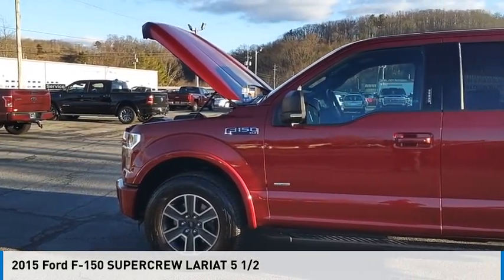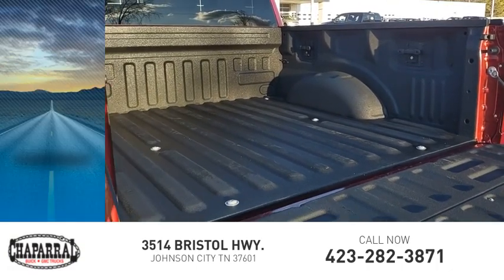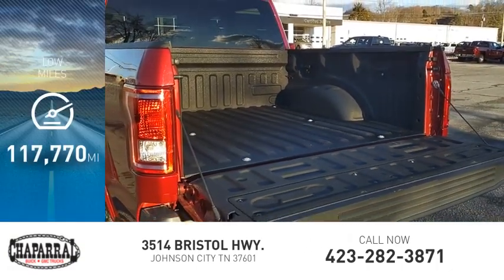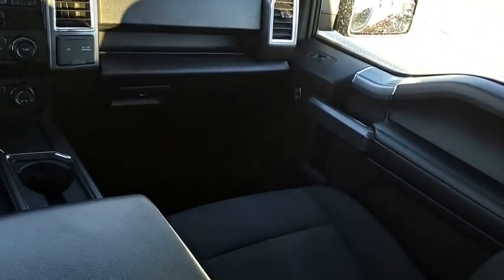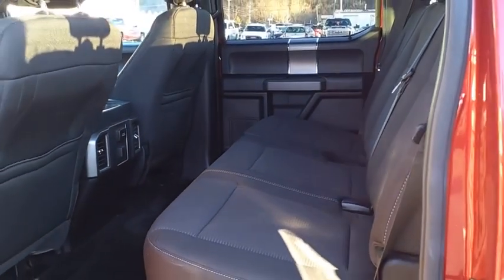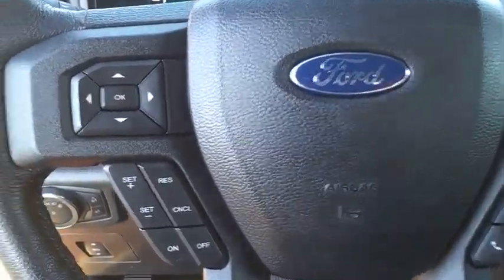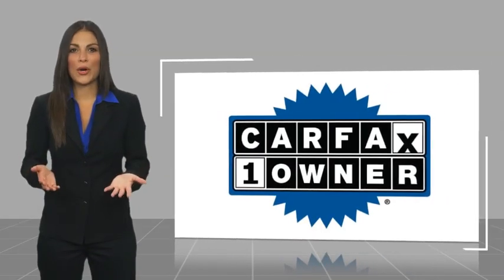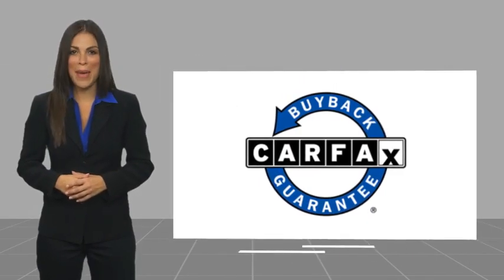2015 Ford F-150 M8111-M